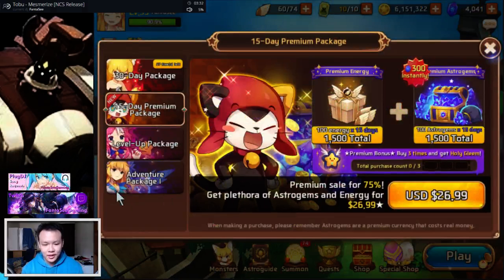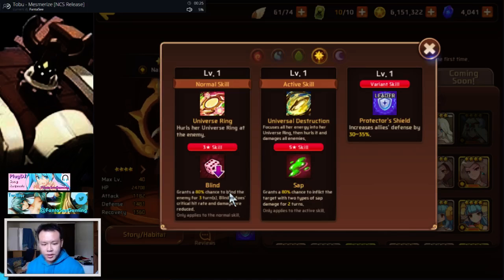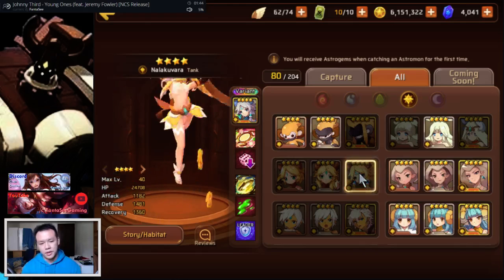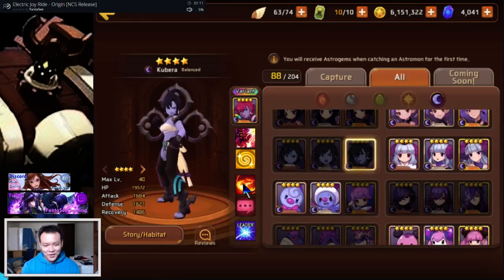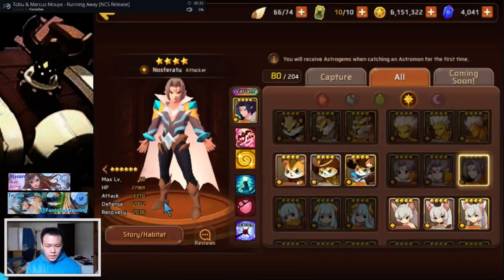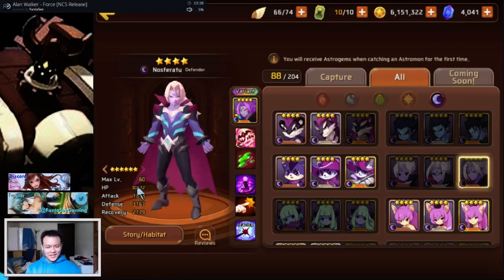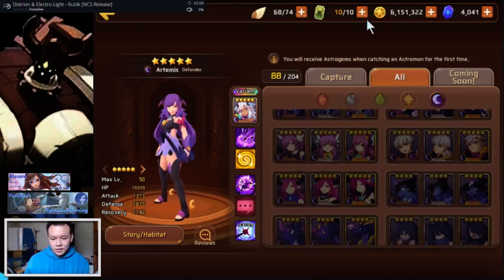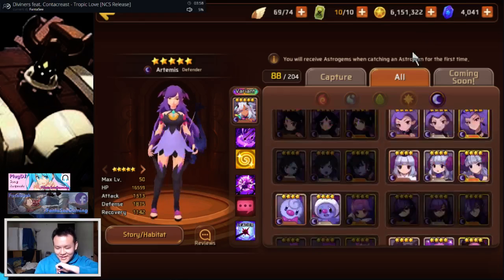Monster Super League!! WHICH L/D MONSTERS ARE WORTH 6000 ASTROGEMS!! GOIN THRU EVERY SINGLE ONE!!♕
Today in monster super league we take a look at all the light and dark nat4 to determine which ones are worth buying for 6000 astrogems!

⚔Game Accounts:

♙League of Legends:
Taiwan: Perfect_Is_SHlT

♟B.net BattleTag:
FantaSee#11954 (WoW)
WaifuMaker#4848 (Overwatch)

♙Monster Super League:
FantaSee (Main)
FantaSeeF2P (Alt)

✌ Programs Used:
~~ Nvidia Shadowplay